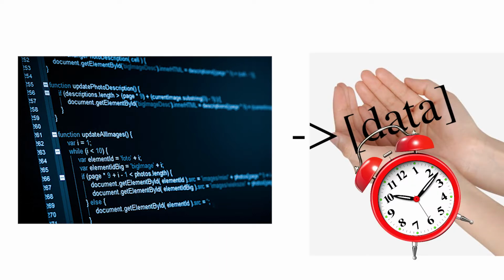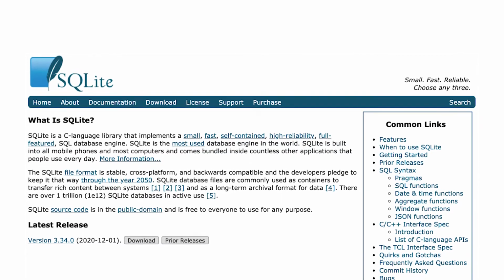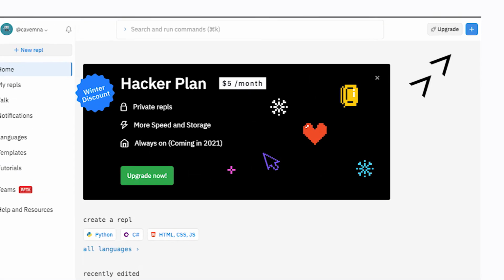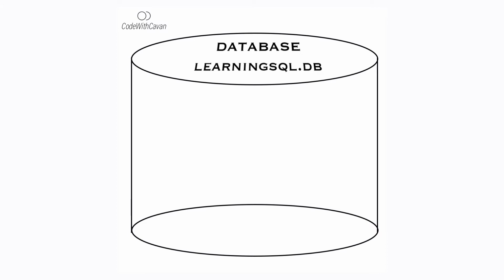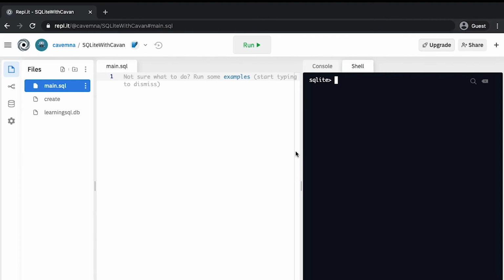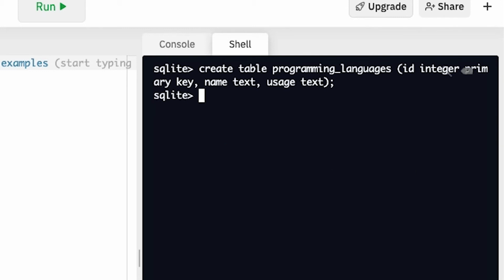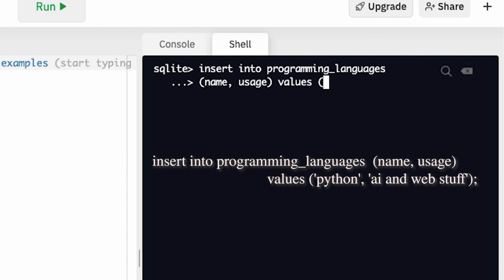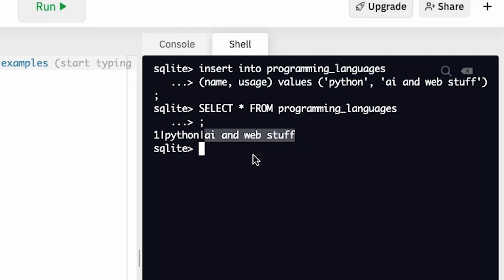Learn Databases & SQL/SQLite3 in 9 minutes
Hey guys today we are covering the absolute basics of databases, touching on what is SQLite and what is SQL.We then go onto creating our first database, creating our first table and then adding a row of data to our table in our database.
This is all done online in the browser and stored in the cloud.
I hope this is a good one any questions just drop a comment and I will see you in part 2!